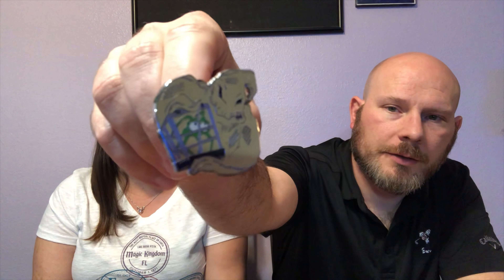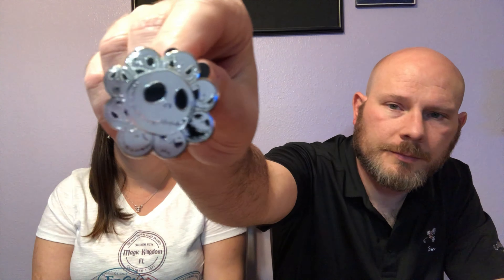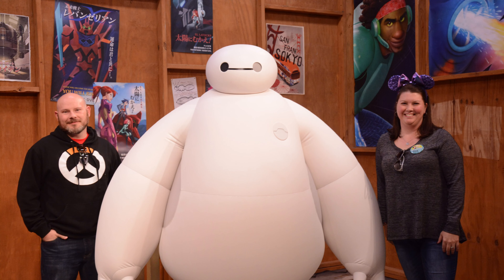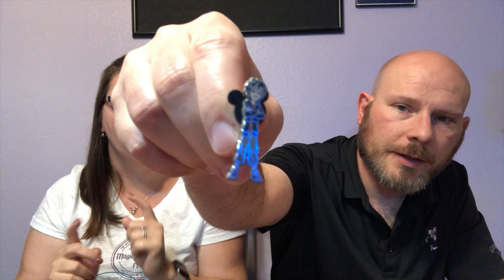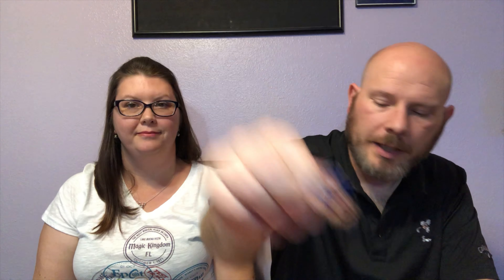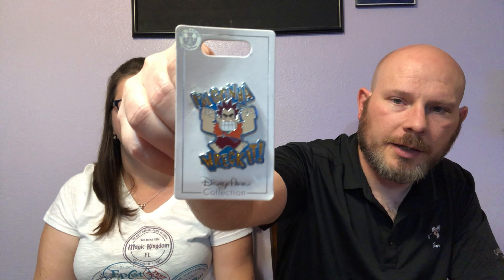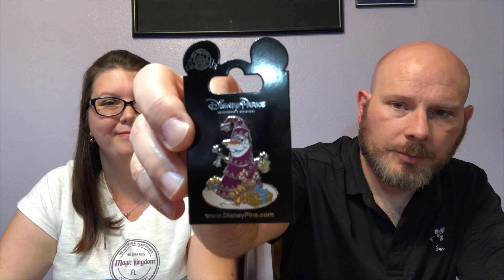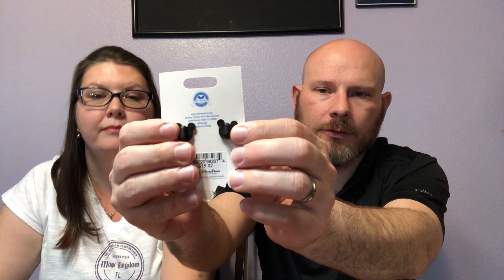The Disney Pin Vlog!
Please join us for a home vlog where we give a tour of our meager Disney Pin collection. :)

Hello! We are The Didney Duo, a husband & wife duo that loves visiting theme parks for the food, attractions, and roller coasters. Join us as we set off around central Florida and beyond to enjoy the best attractions the state has to offer.

You will frequently find us at,
Walt Disney World
Universal Orlando Resort
Busch Gardens Tampa
& More!

Please remember to always choose kindness!